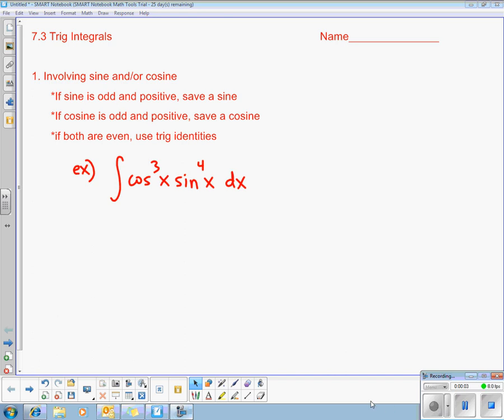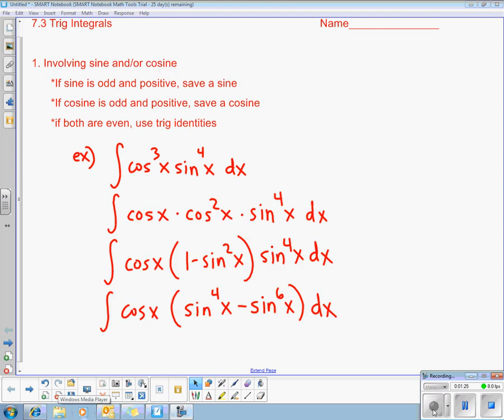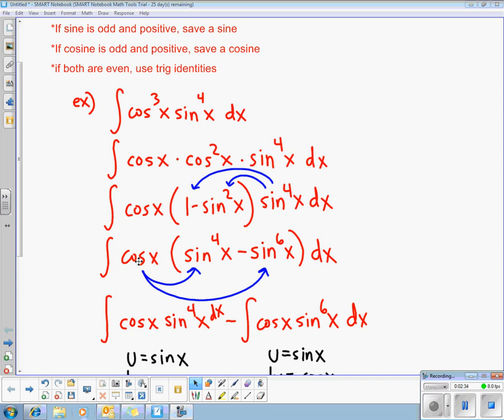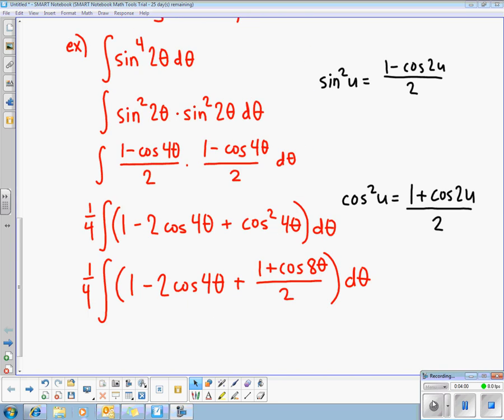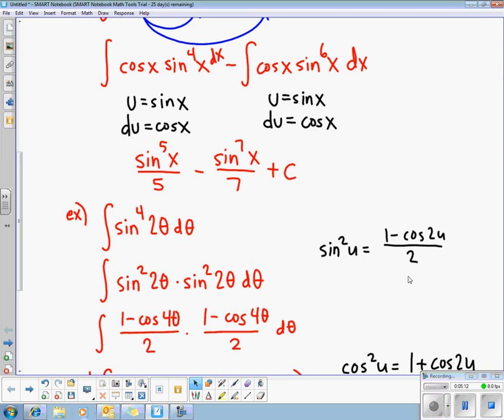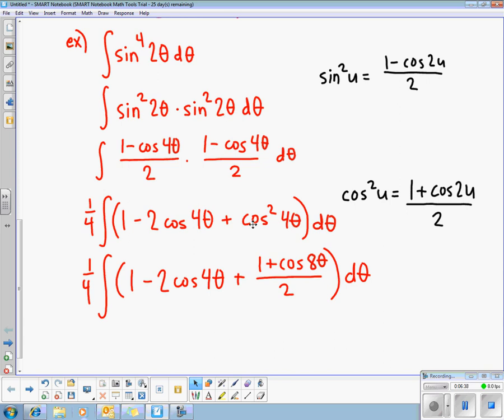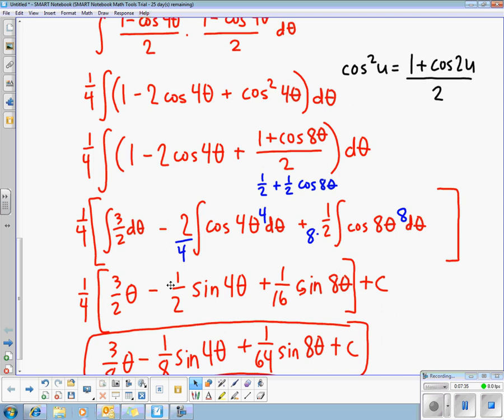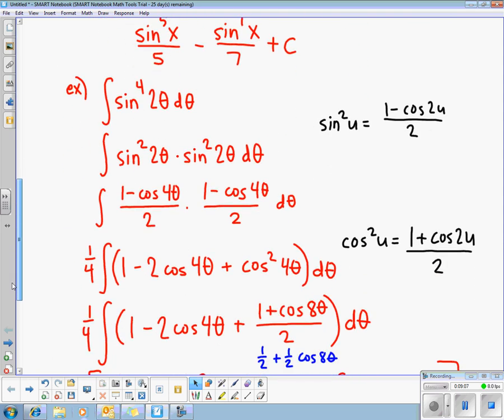AP Calculus BC: Section 7.3 - Trig. Integrals